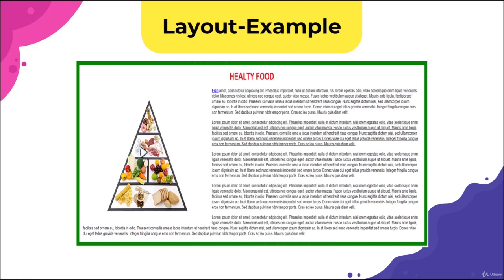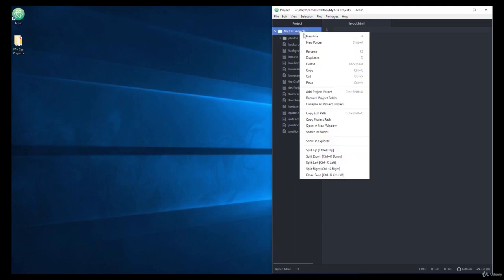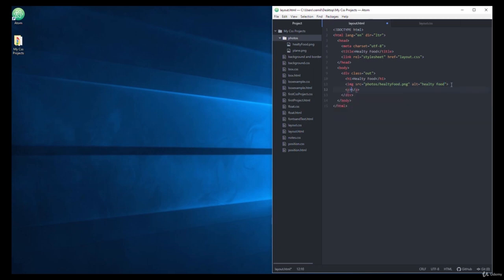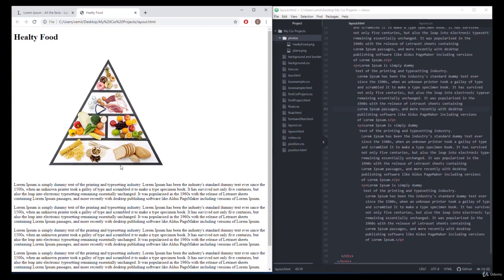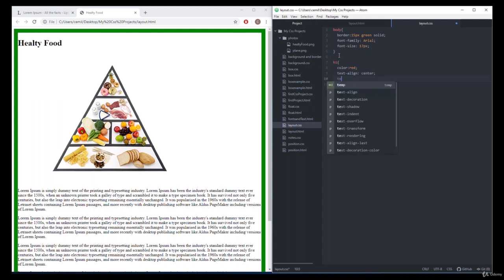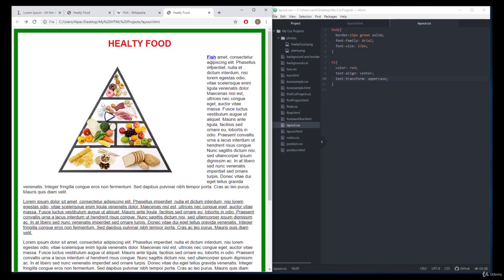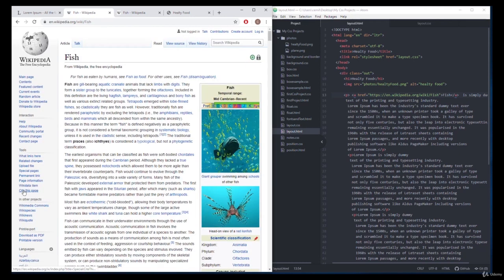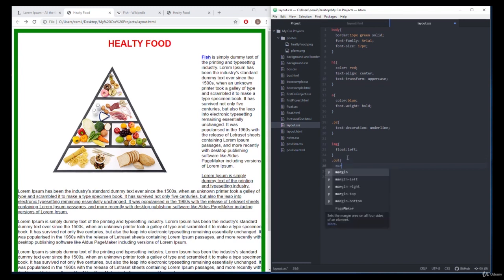22. Float Layout Practice